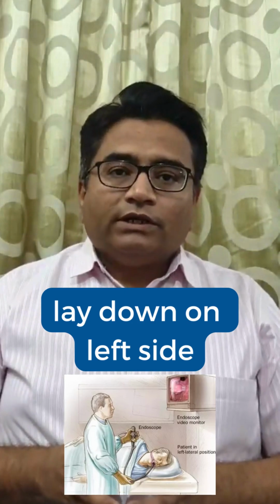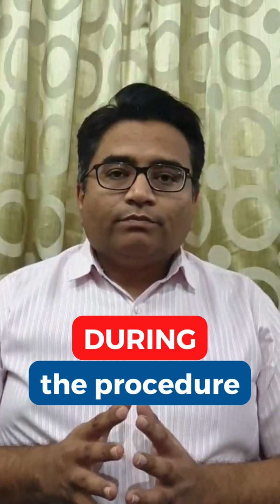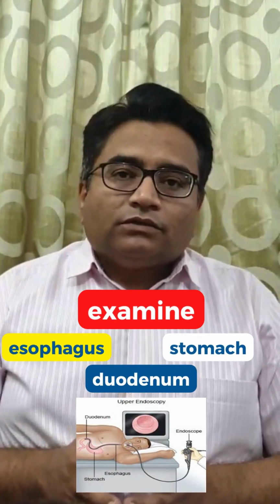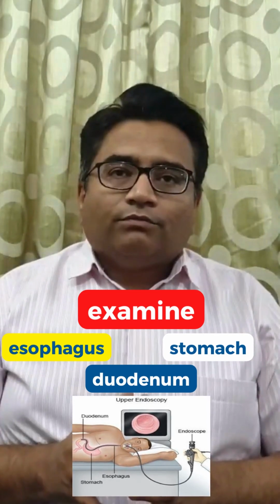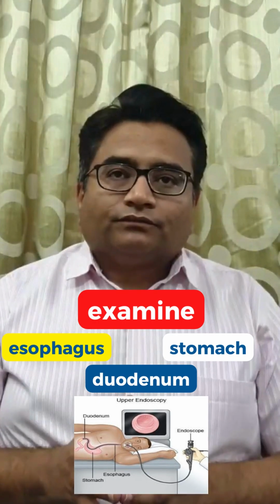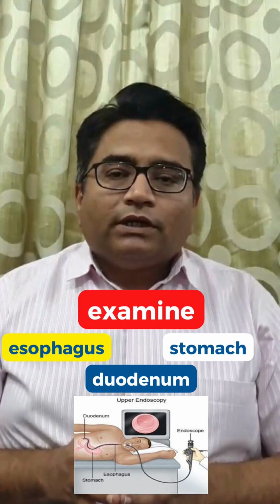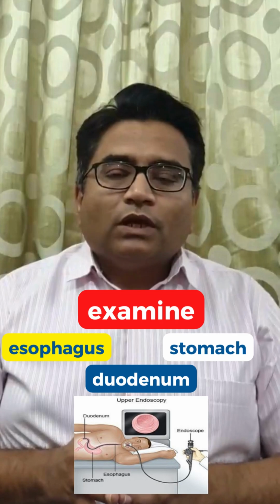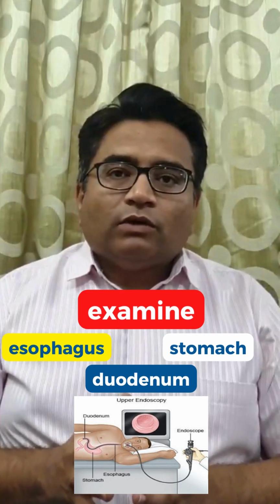What is an Endoscopy Procedure -Know it all with Dr. Vivek Tank an endoscopic surgeon from Ahmedabad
Know it all with Dr. Vivek Tank an endoscopic surgeon from Ahmedabad.

Upper GI Endoscopy is a non-surgical procedure performed by team of gastroenterologists to find out the disease and conditions related to digestive system like abdominal pain, difficulty swallowing, gastritis, ulcers, bleeding in digestive tract, bowel habit changes (diarrhea or chronic constipation), colon growth or polyps.

Hospital # medicine# surgeon# endoscopy experts